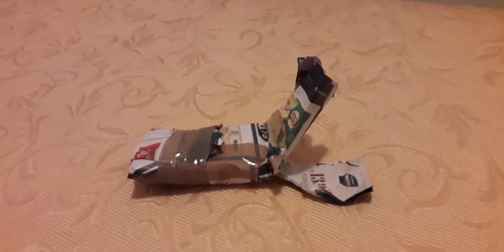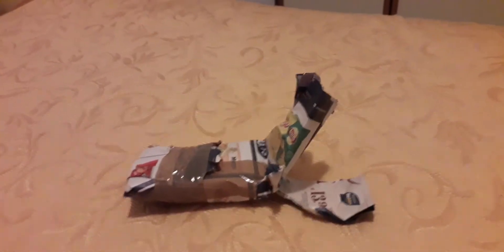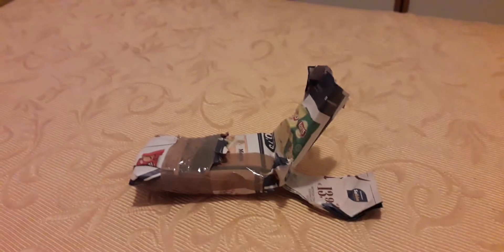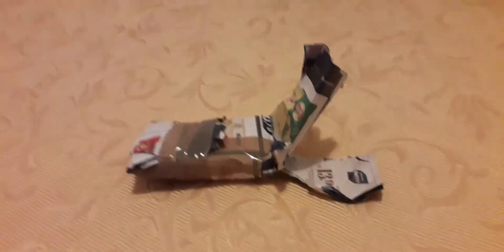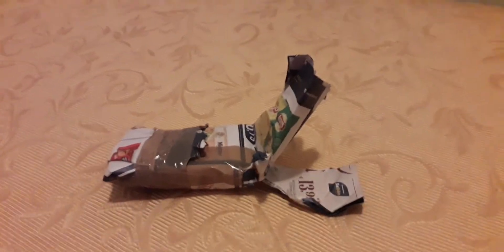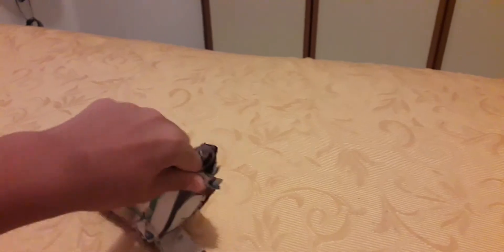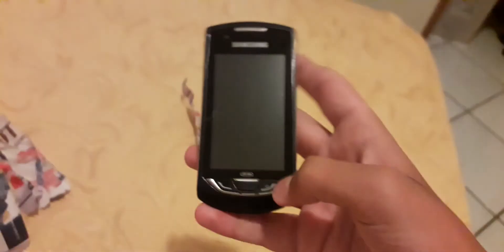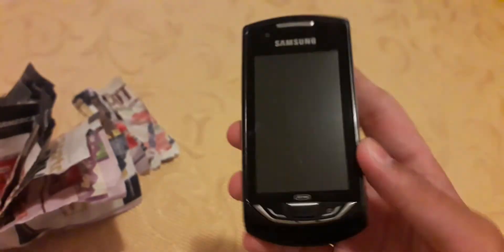Samsung HalleyEvo (GT-S5620) Unboxing!